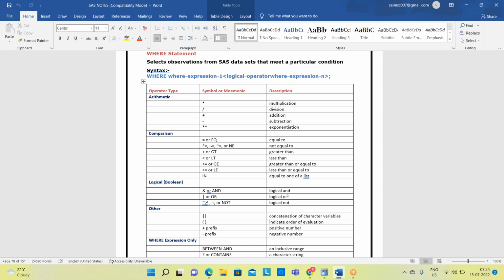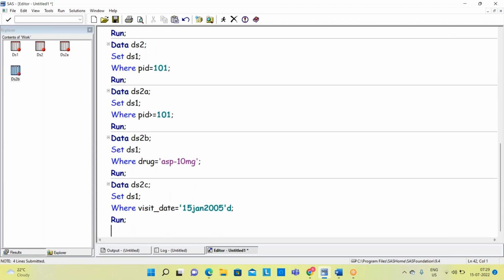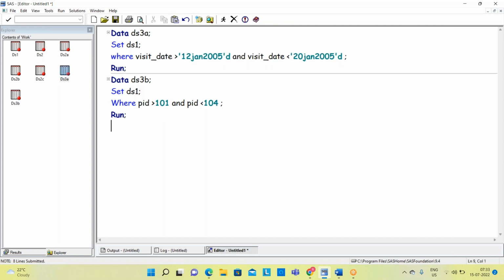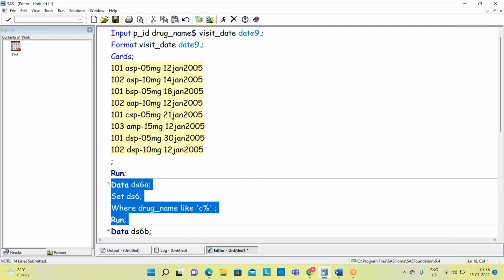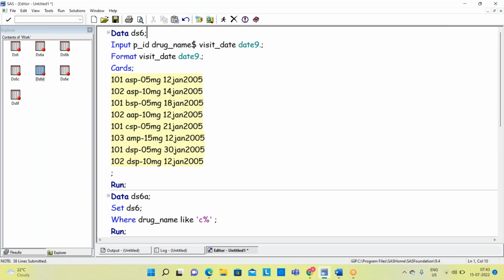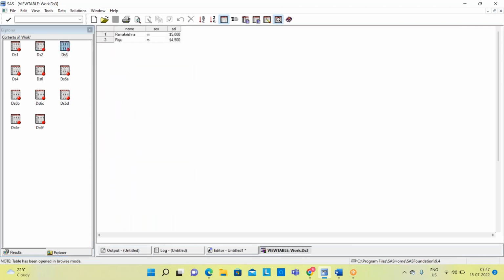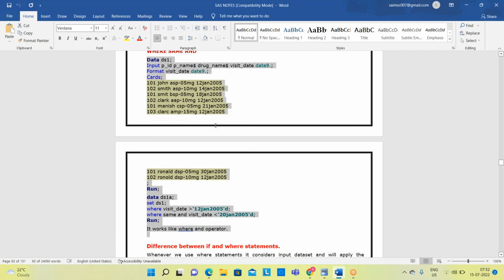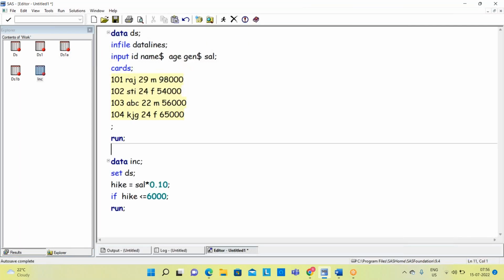SAS CLASS 17